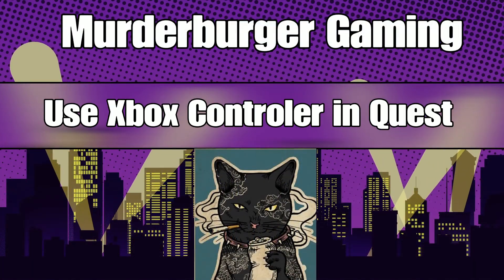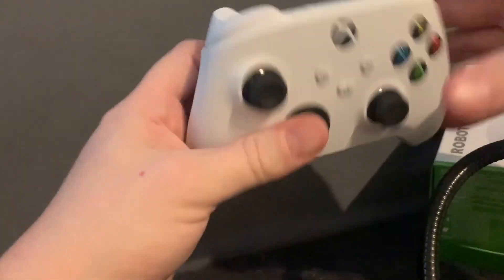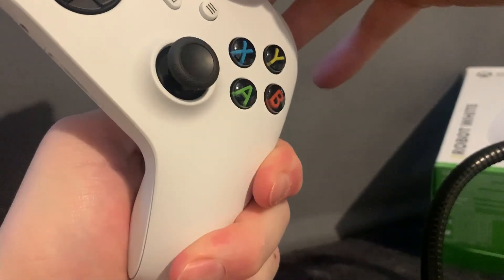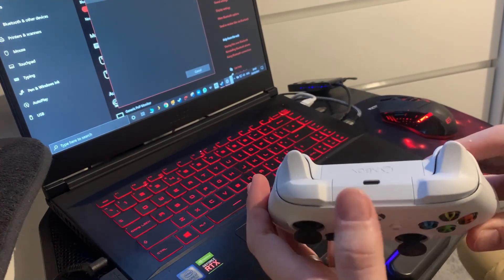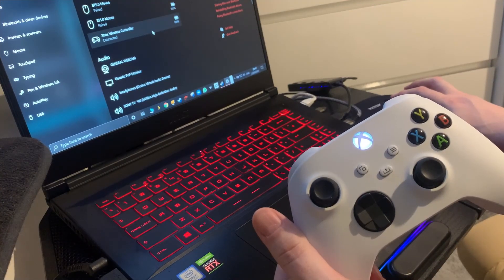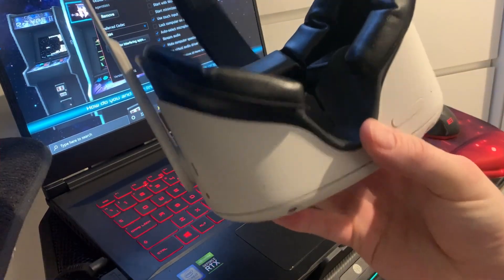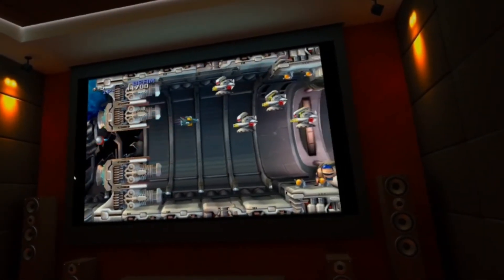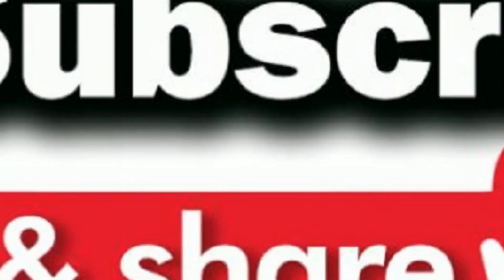Xbox Controler on Quest2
HOW2 pair xbox controller to use Steam and virtual desk top to play games on Oculus quest2.

A quick guide to show how easy it is to set up wireless gaming inside the quest2 headset.